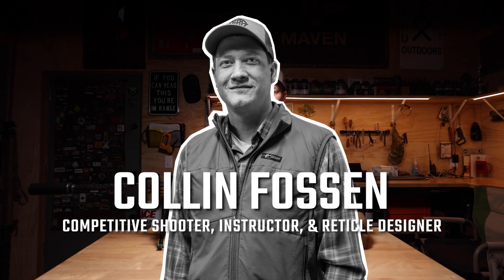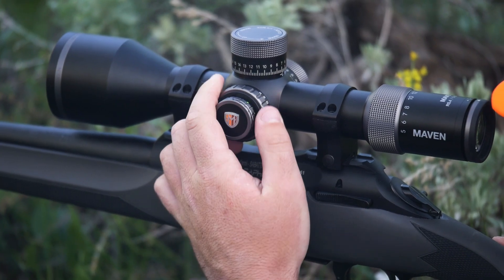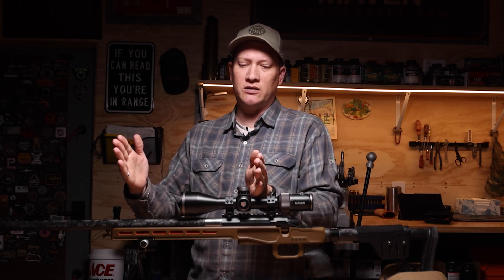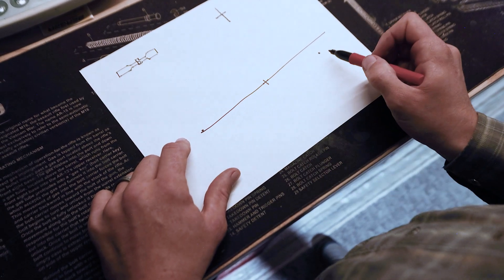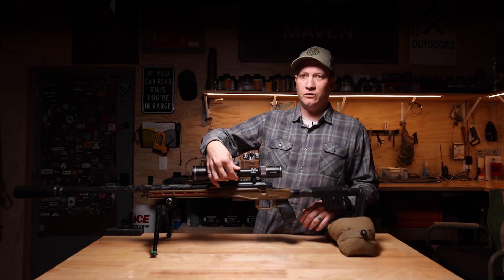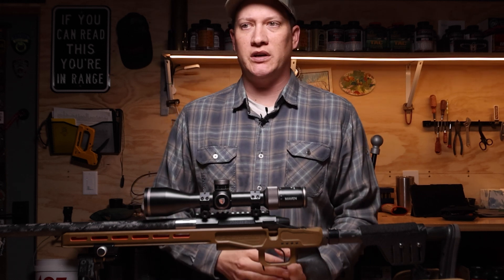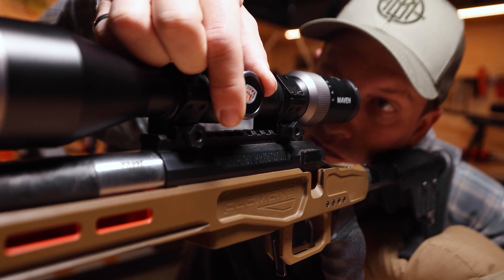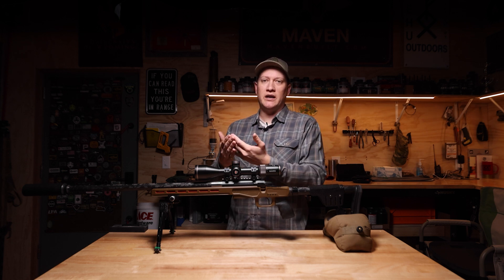What is parallax and why is it important?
What is parallax on a scope? Collin Fossen, competitive shooter, instructor, and reticle designer, explains parallax, why it's important for precision, and how to correct it.

More from Collin Fossen:
"How Competitive Shooting Can Help You Become a More Competent Hunter."